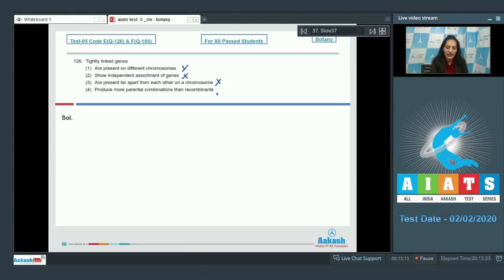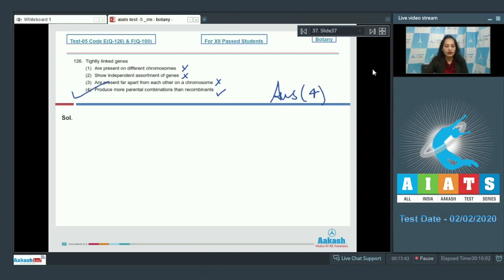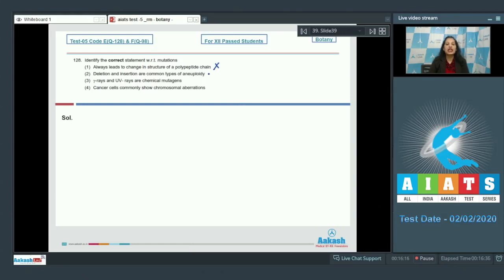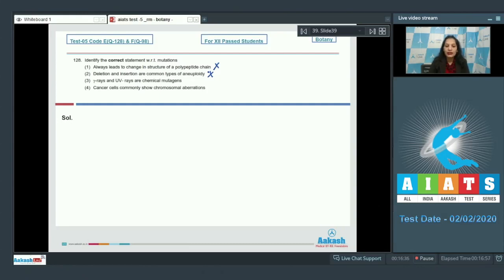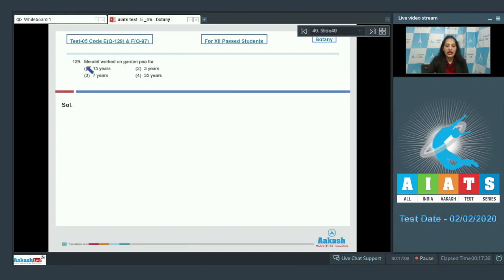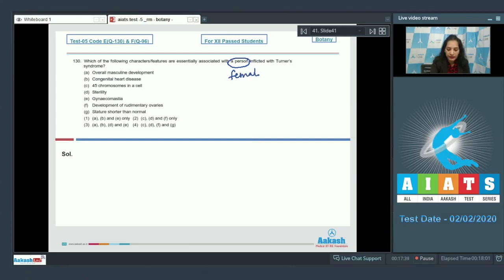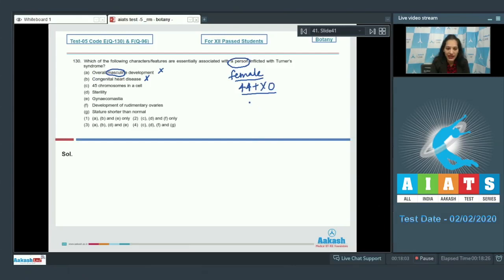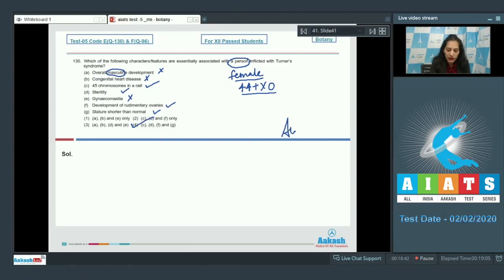AIATS TEST 05 Code E&F For XII Passed Students BOTANYMEDICAL 2020RM Q126 to 130